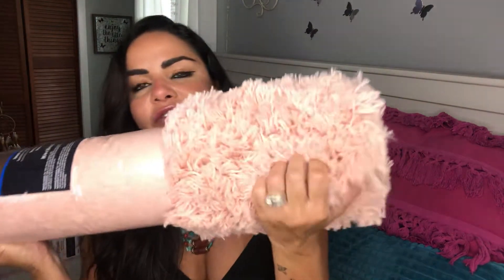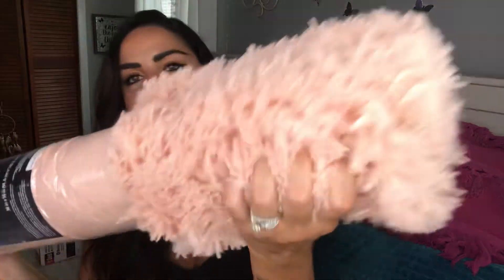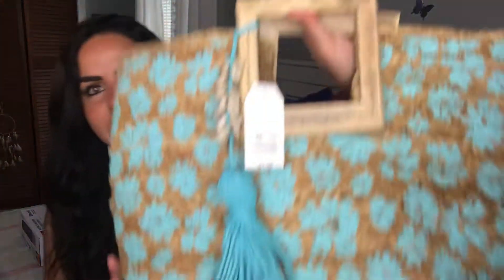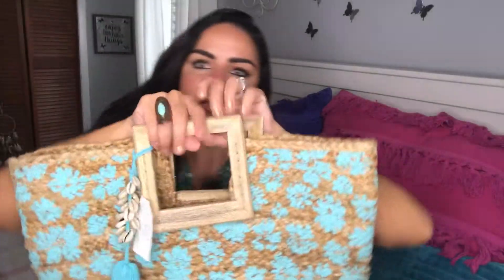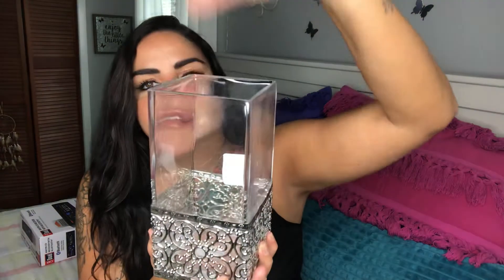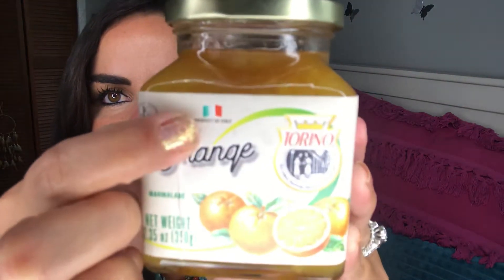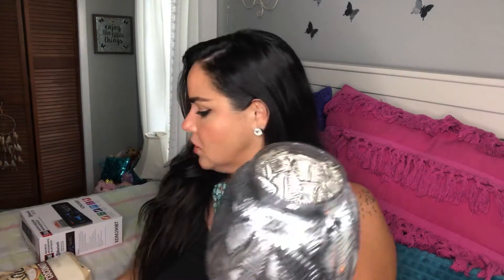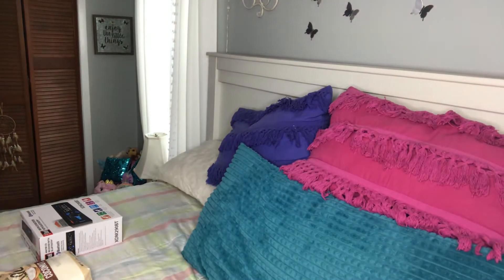Walmart and HomeGoods store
Hi guys

Welcome to Walmart and HomeGoods Haul.
Beautiful exotic items.
Great having your company

Namaste 🙏
Be safe
Anna

*DAR rescue center
*Green Renaissance
*Anna Innsaei for Mental Health tips